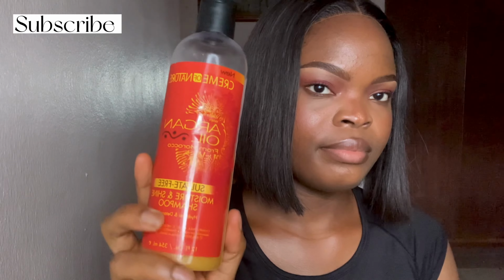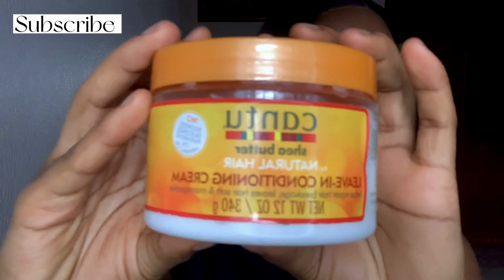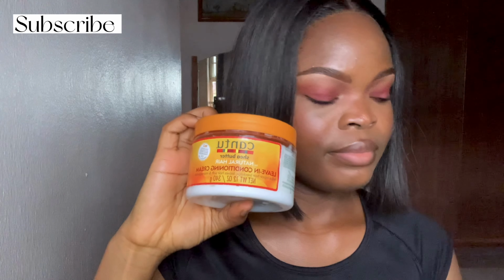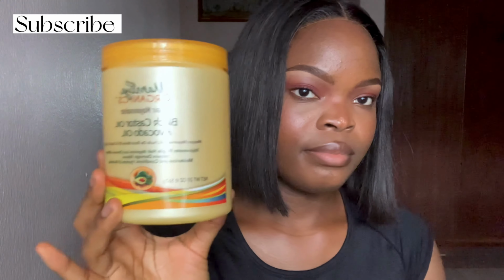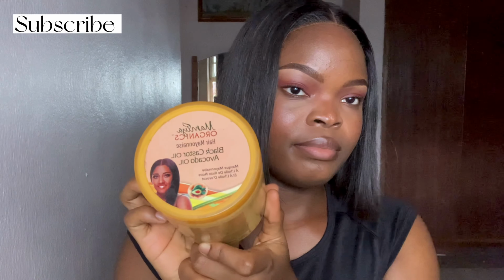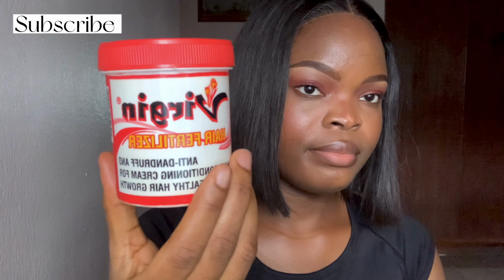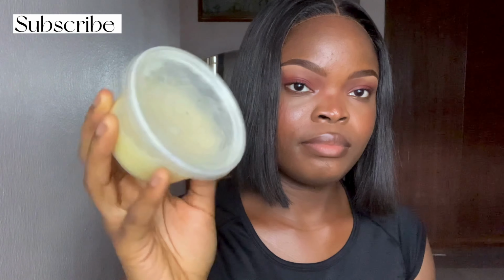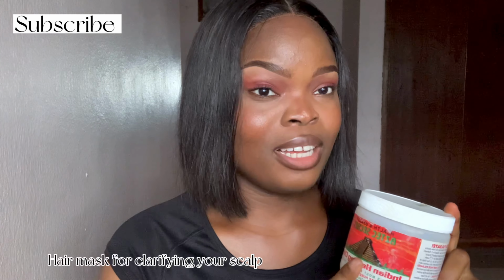What Hair Products I Use On My High Porosity Natural Hair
Hi guys, I’ll be showing you the products I use for my high porosity natural hair.

PRODUCTS

Shampoo: Cream of Nature (argon oil)

Leave-in Conditioner: Cantu shea butter

Protein/ Deep conditioner: Mamiya organic Hair mayonnaise ( black castor oil and avocado oil )

Oils: Extra black Jamaican black castor oil

Hair Cream: Virgin Hair Fertilizer

Others: Shea butter, Ayurvedic oil

How To Use Aloe Vera Gel As A Leave-In-Conditioner + Benefits of Aloe Vera Gel On Hair